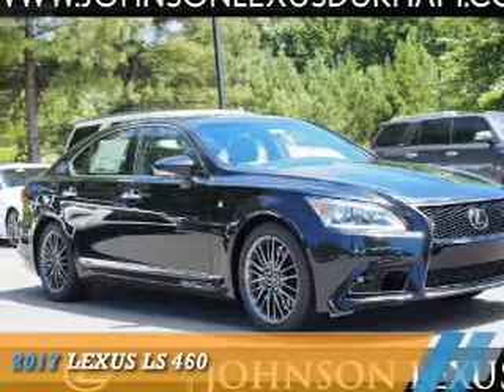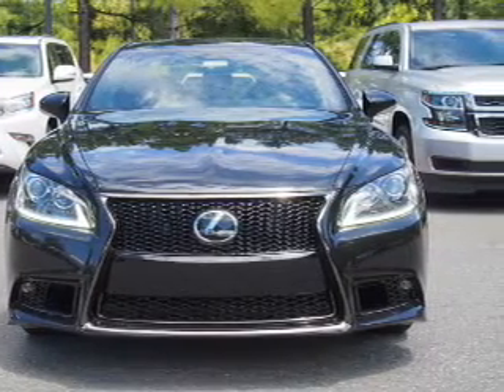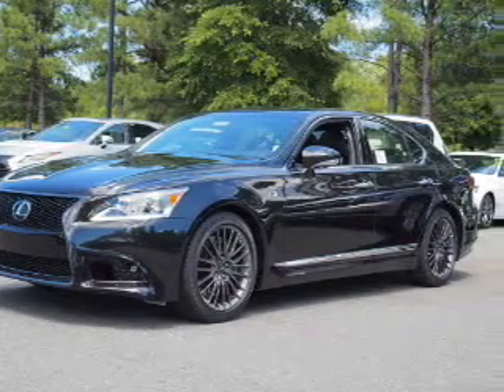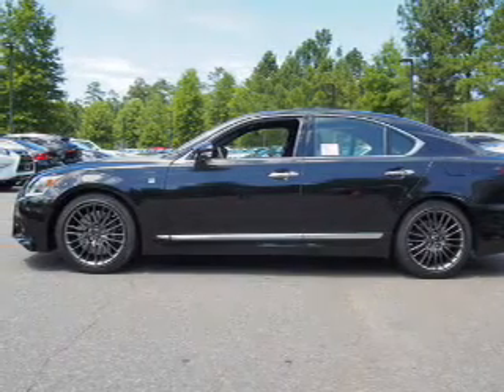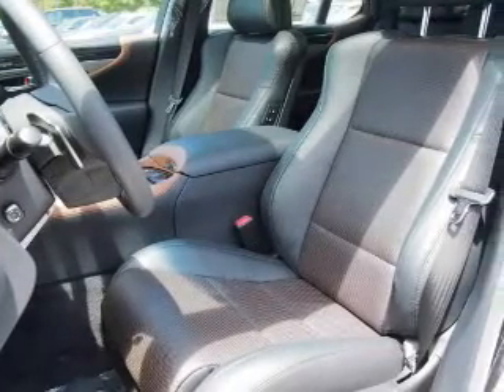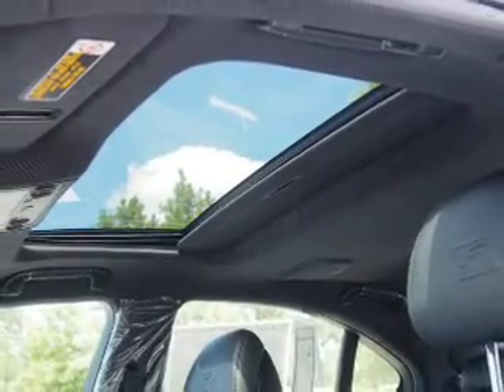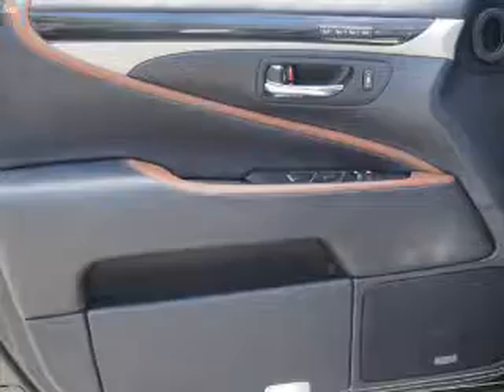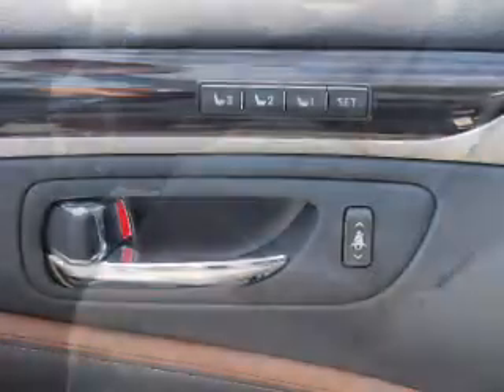2017 Lexus LS 460 for sale in Durham NC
2017 Lexus LS 460 for sale in Durham NC - Stock # D70804
Year: 2017
Make: Lexus
Model: LS 460
Trim:
Engine: 4.6 liter 8 Cylindercylinder RWD
Transmission: 8-Speed Automatic
Color:
Mileage: 8
Address:
VIN:JTHBL5EF4H5146375